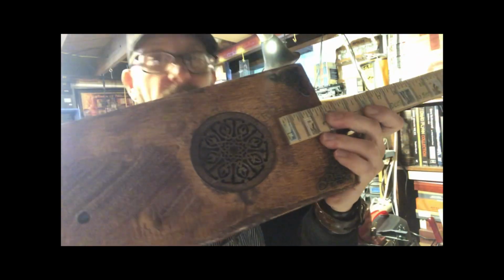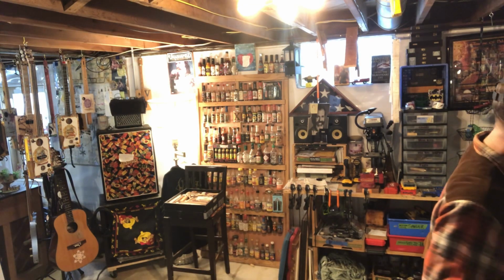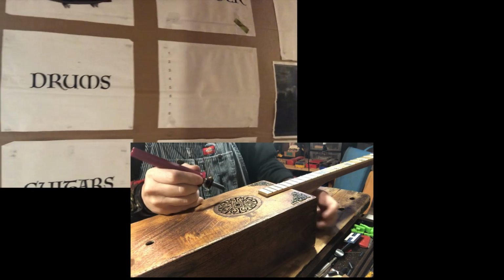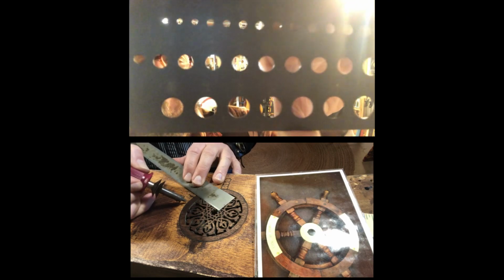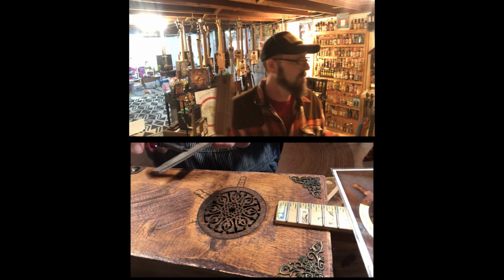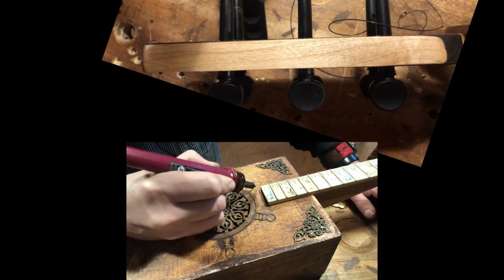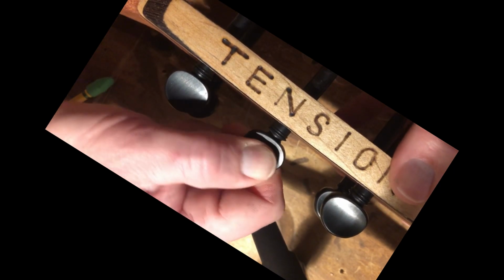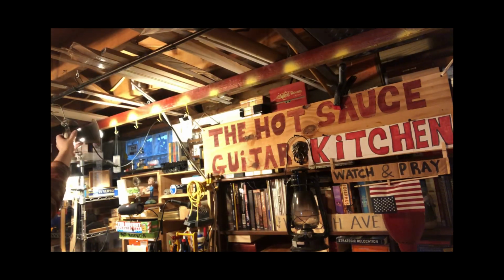Friction Pegs: Cigar Box Baroque Guitar Epic Fail Part 6: Staying The Course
Aye- lots of victories-far more fails- here’s one of those fails that could turn one into the HULK